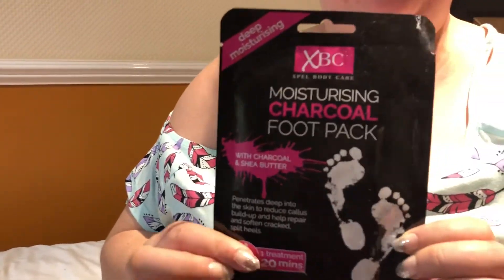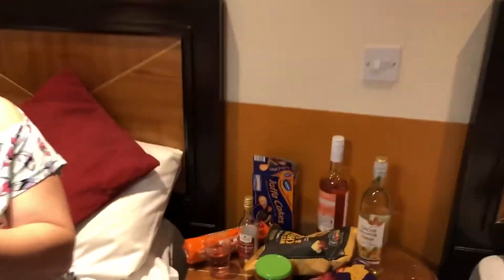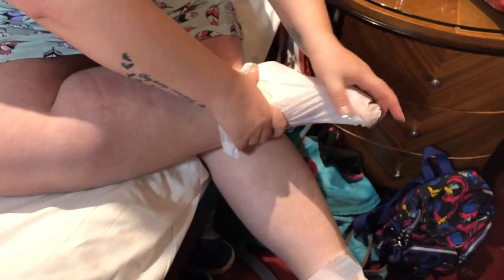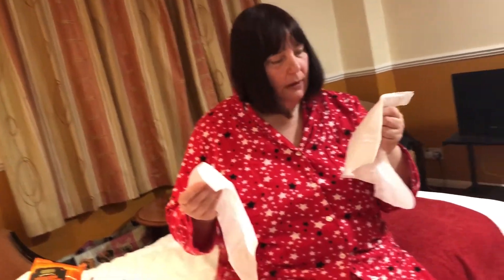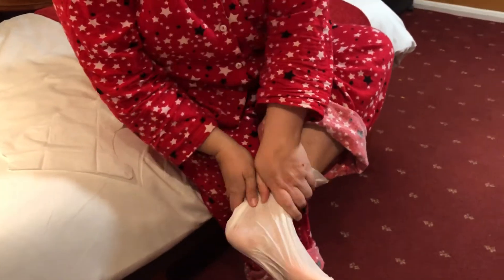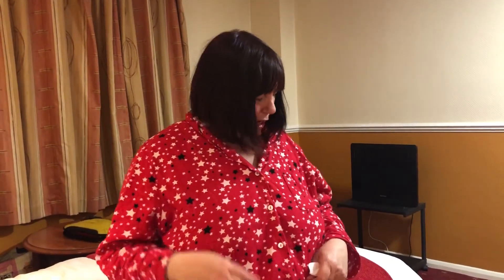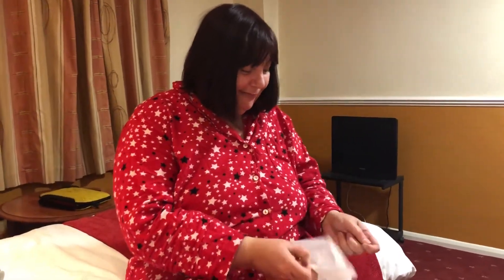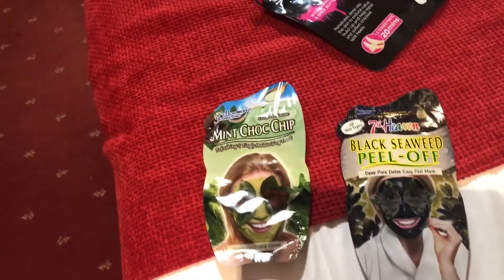fun feet # lol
Funny
hotel wine and mucking about lol